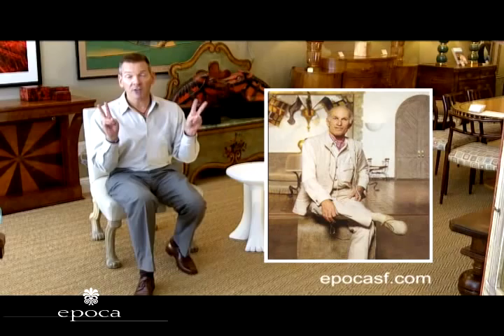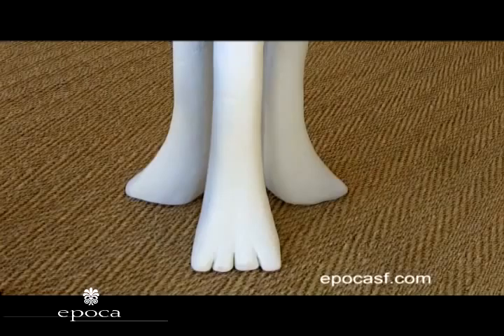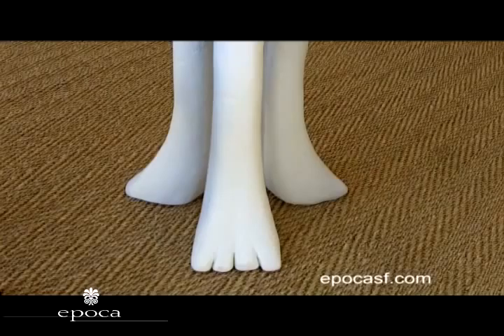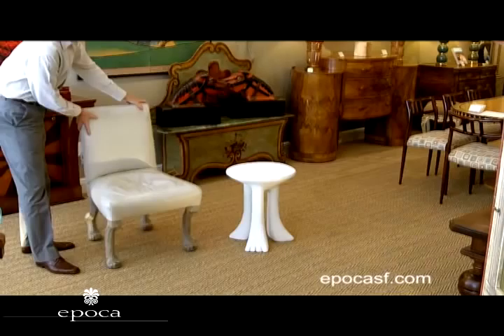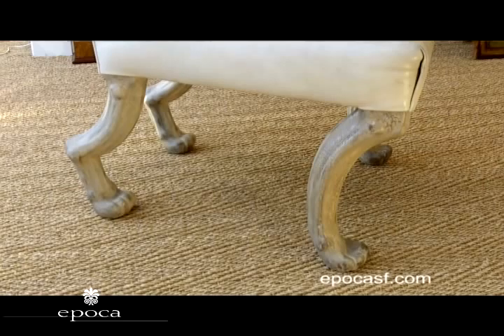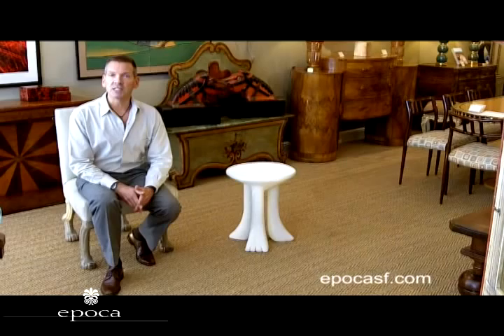what's in at epoca for september-2010: John Dickinson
epoca antiques video version of the montlhly 'what's in at epoca' newsletter for September 15th 2010. Featured this month: renowned San Francisco Designer of the 1970's ,  John Dickinson and an African-inspired circular white
painted plaster tripod sidetable . Visit epocasf.com for more information.
video: jackhutton.net